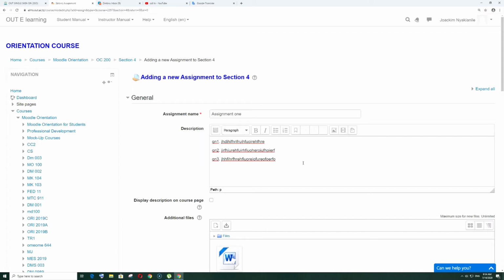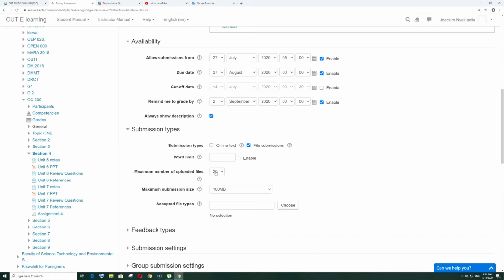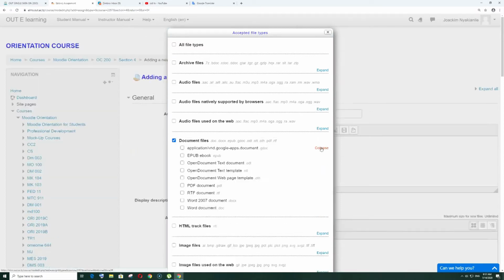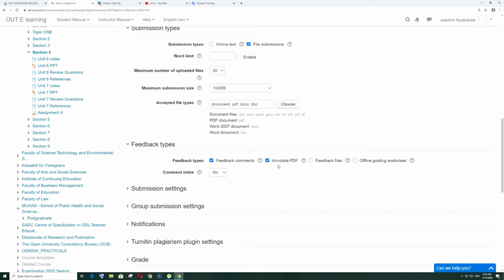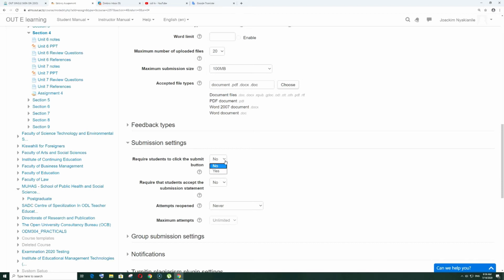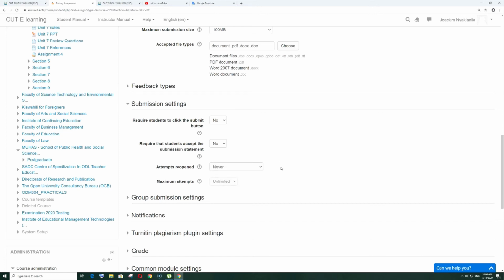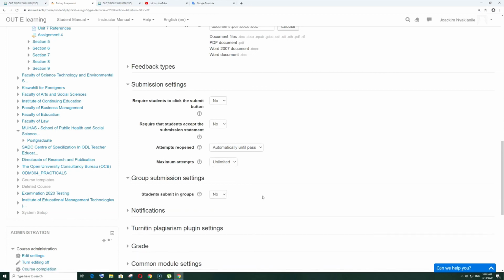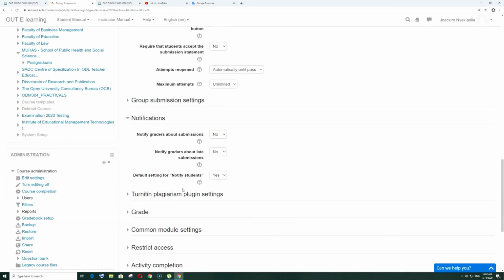Adding a new assignment ,part Two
Adding a new assignment to students for Instructors and Admnistrators